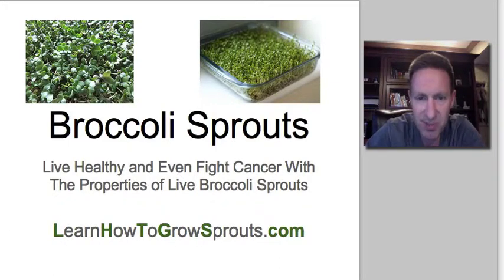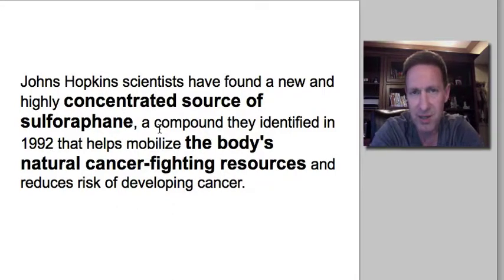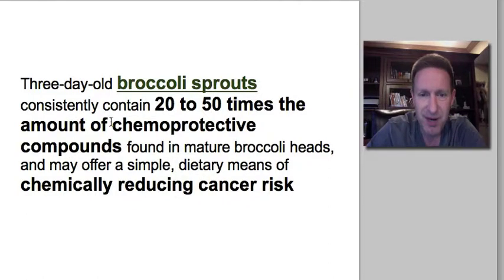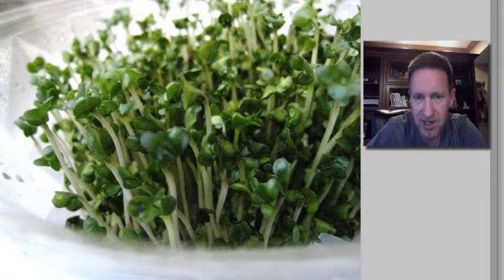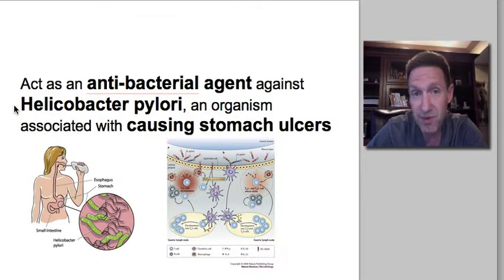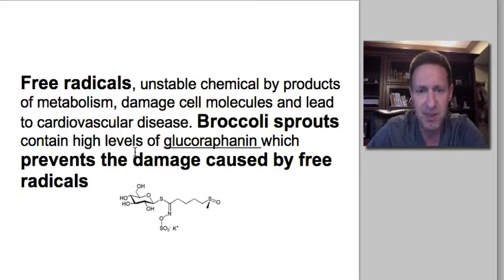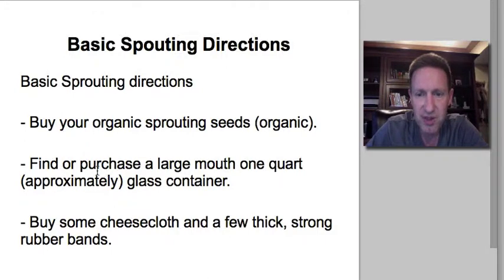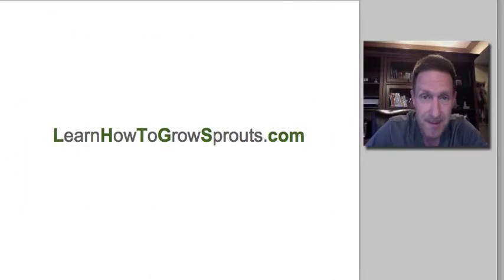Brocolli Sprouts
Brocolli Sprouts are easy to make and have enormous health benefits.  A John Hopkins University Study exposes the incredible cancer combating properties of Brocolli Sprouts. Learn more about that here as well as some tips for creating your own sprouts.